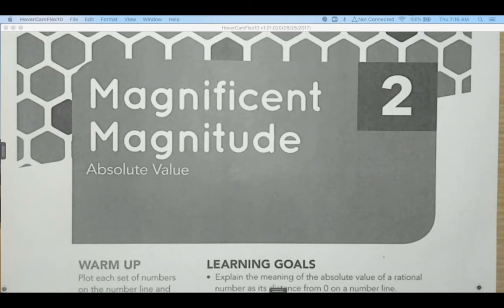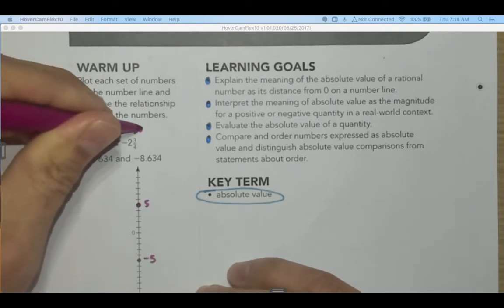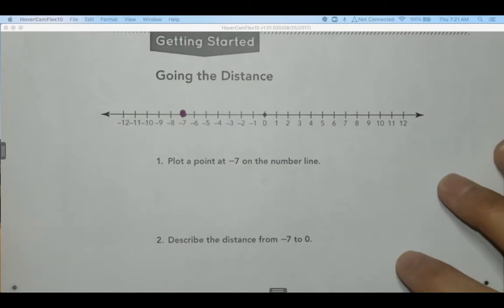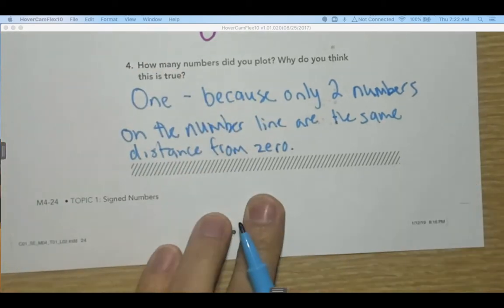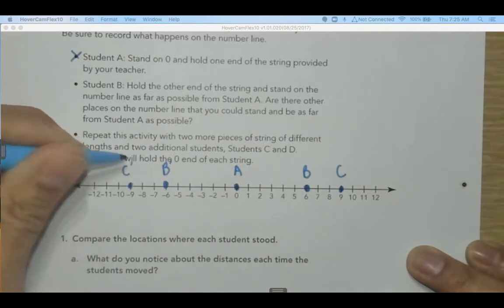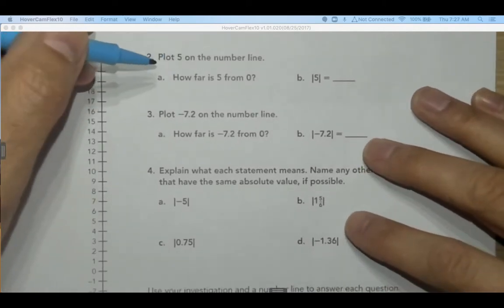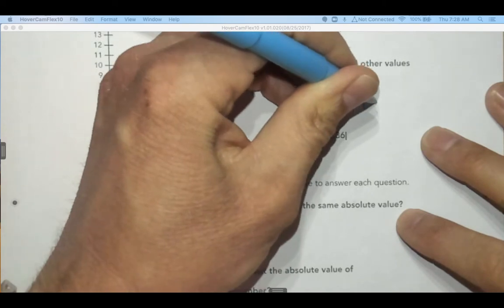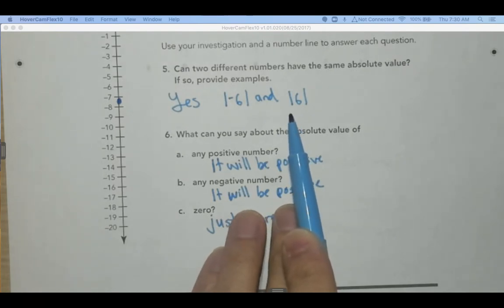C1M4T1 Lesson 2.1 and intro